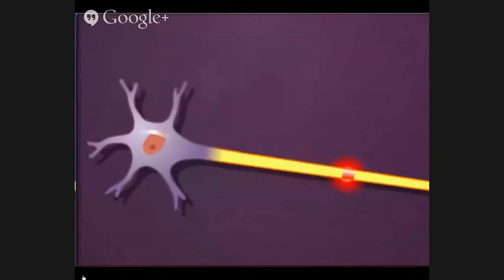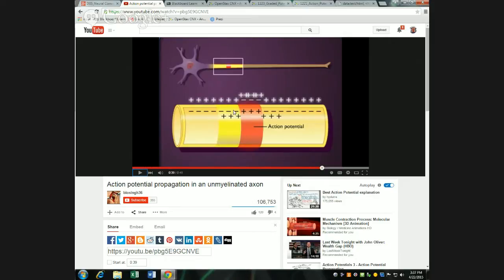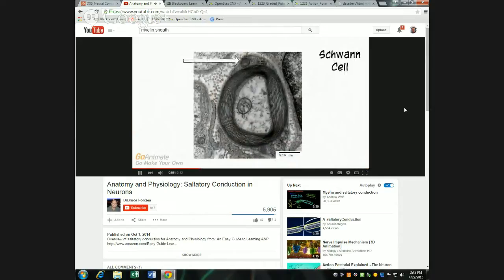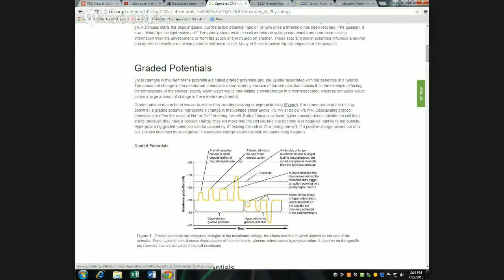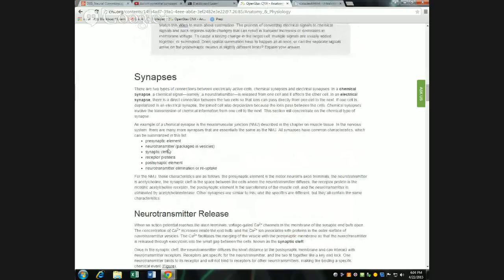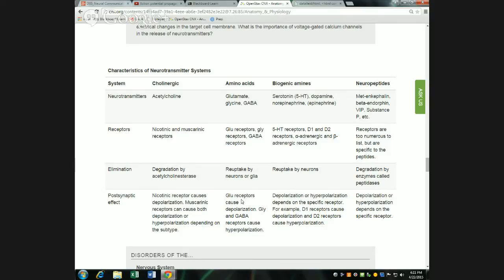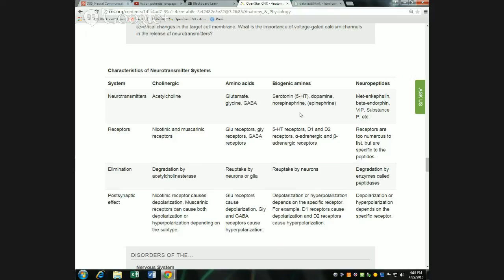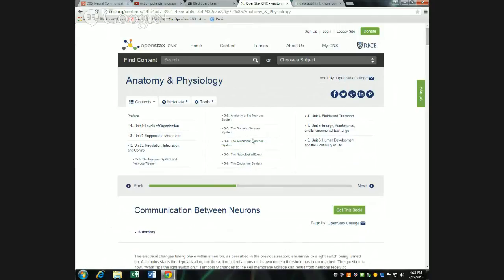D05_Neural Communication